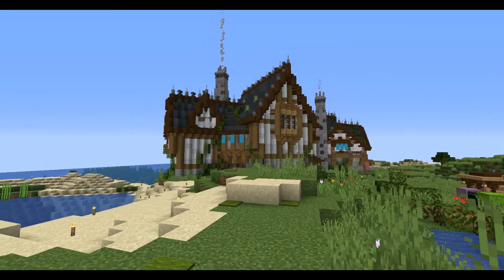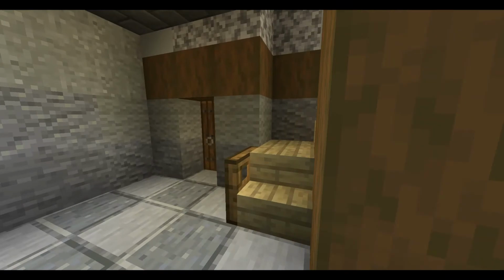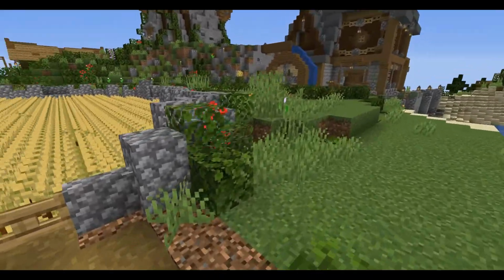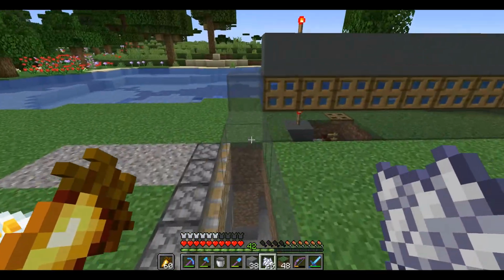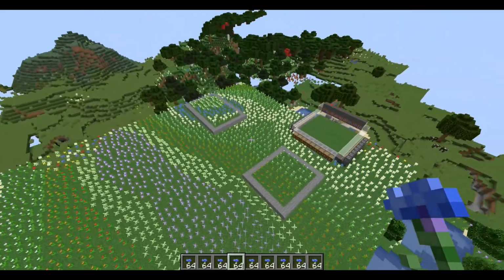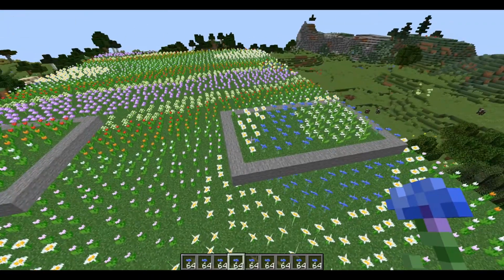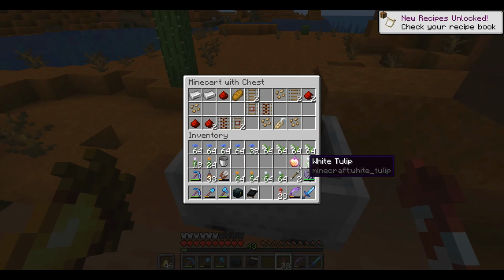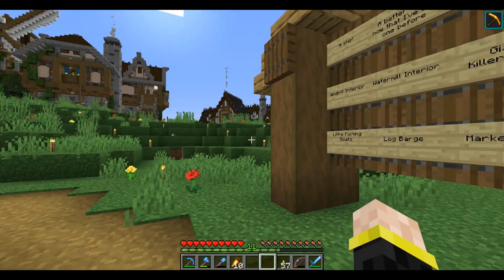Brazanada: Episode 6 - Tudor Inn and High Speed Flower Farms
This week features another timelapse of a massive tudor style inn for the village along with the design and construction of 3 high speed flower farms. and we found an enchanted golden apple along the way!!

Brazanada is a Vanilla Minecraft Server based on the Hermitcraft world. It uses the same datapacks for its players to have a Hermitcraft style experience in a casual world. Currently in game version 1.15.2 JE.

This series follows Rohan8127 through a variety of technical redstone projects, creative builds, and bizarre adventures.